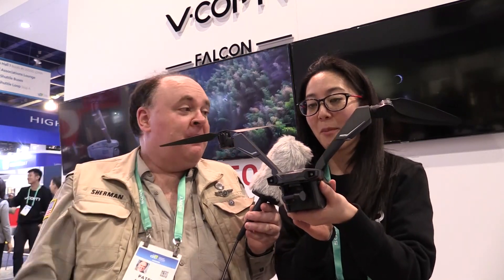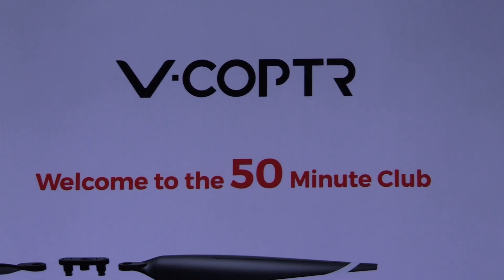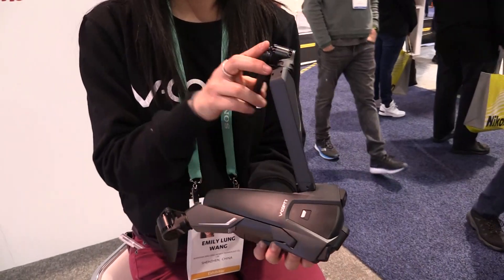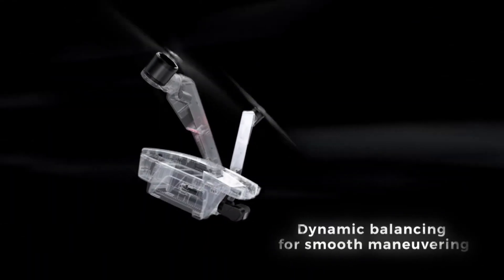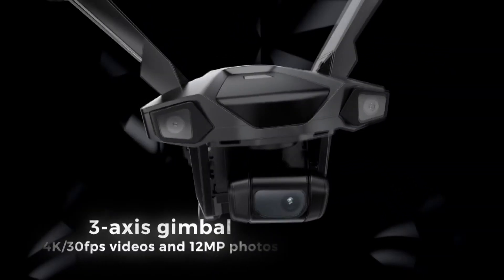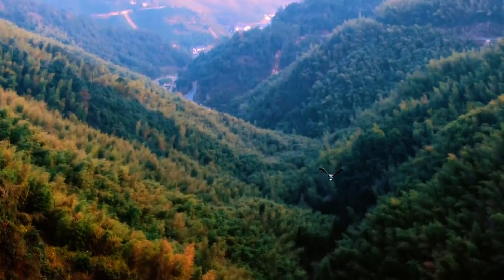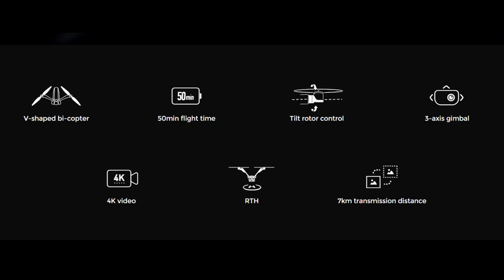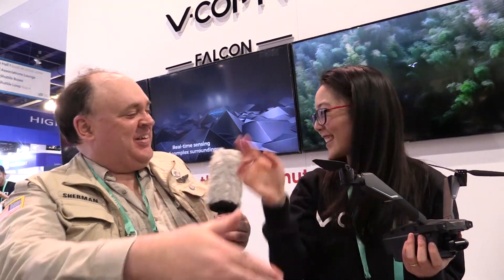V-COPTR Drone has 2 Propellers, Flies for 50 Minutes!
In this episode, the Roswell Flight Test Crew speaks with Emily Wang of ZeroZero Robotics about the company's newest drone, the V-COPTR. As opposed to conventional multirotor designs, the V-COPTR only has two propellers mounted at the end of long, folding arms. To maneuver, the bi-copter is capable of pivoting each motor independently, allowing it to pitch, yaw and roll. The company claims a 50-minute flight time for the V-COPTR, which otherwise resembles as conventional aerial imaging platform. The camera delivers 4K/30 video and 12 megapixel stills. The aircraft folds up for transportation and storage, and incorporates a 2,500 mAH lithium-polymer battery.